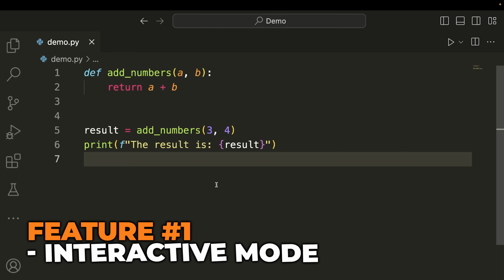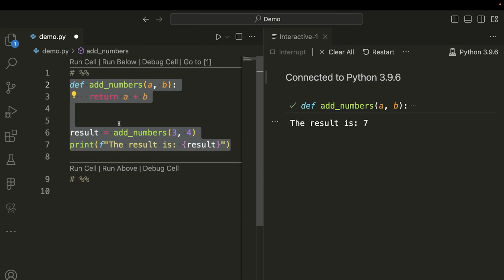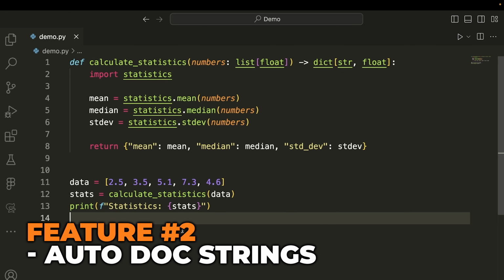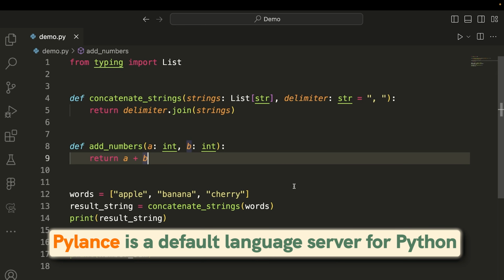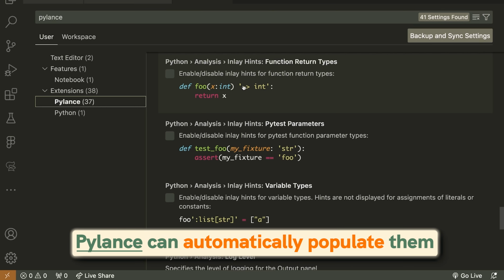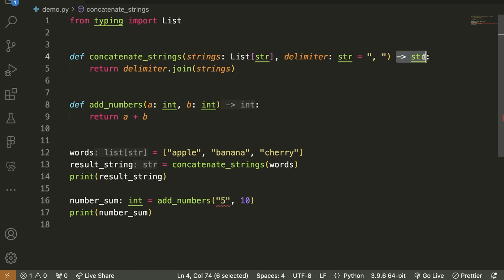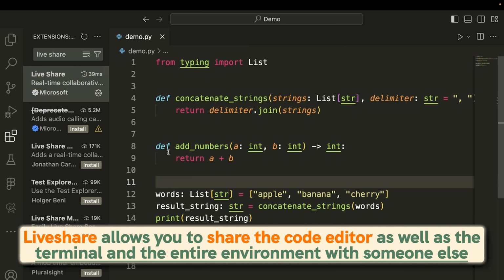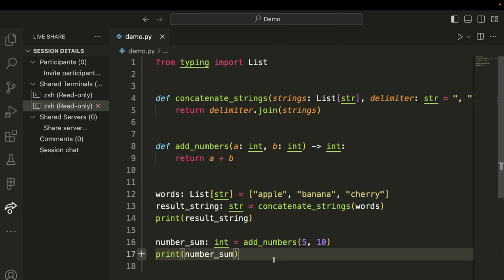VSCode Features Python Devs NEED To Know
In this video, I'll be sharing with you a few powerful VSCode features that all Python devs should learn. If you're a Python developer and you work in VSCode, then you need to know about these simple yet powerful features. So be sure to stick around to the end of this video to learn how to add these features into your coding repertoire and ultimately become an invaluable programmer.

If you want to land a developer job check out my program with CourseCareers

⏳ Timestamps ⏳
00:00 | Feature #1 - Interactive Mode
02:40 | Feature #2 - Auto Doc Strings
03:54 | Feature #3 - Pylance Configuration
07:47 | Feature #4 - LiveShare